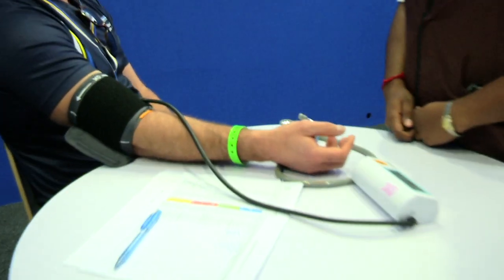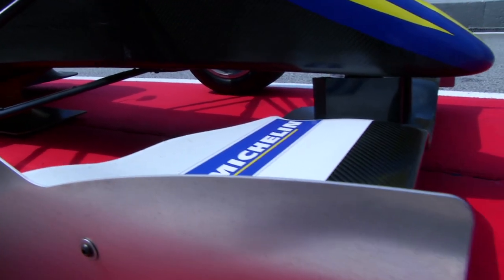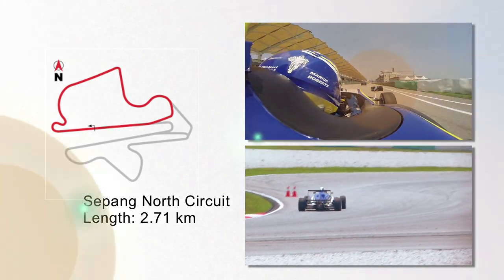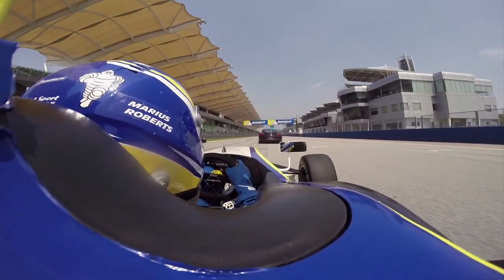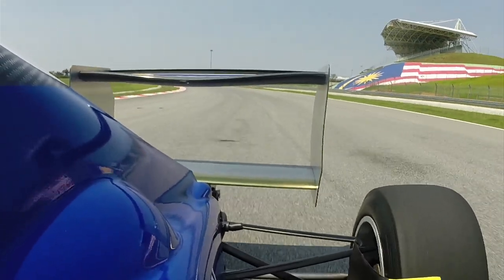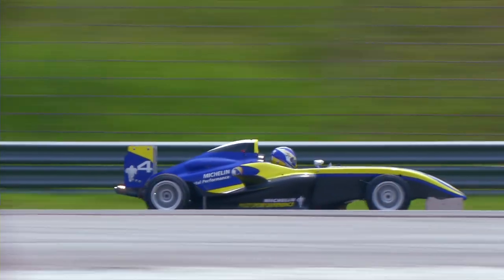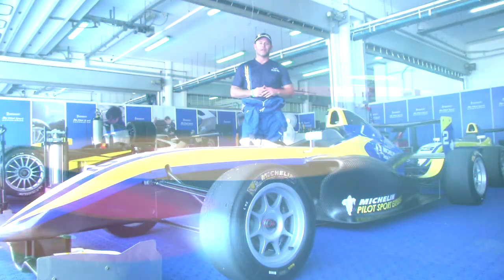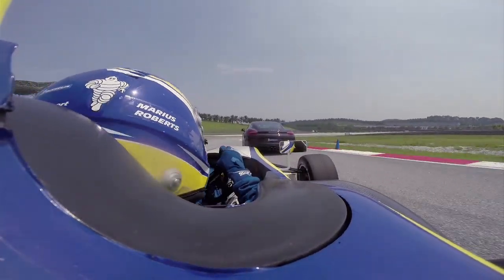Marius Roberts gets to drive a Formula 4 at Sepang!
I have been super fortunate to get to drive some truly special and iconic circuits over the years and back in 2015, I got to tick off another!
Michelin invited me to be a part of their Pilot Sport Experience - the closest thing most people are going to get to feeling like a genuine racing driver, even if its just for a day!
Hosted at the Sepang International Circuit in Malaysia, they give you seat time in a variety of race cars - a Citroen DS3 R1 Rally car, a Renault Clio 4 Touring car and what I was really looking forward to, an FIA Formula 4 race car.
I have raced a bit but the closest I have come to open seater racing is karting, so you can appreciate my excitement for this opportunity - if I could fit haha.
Just for some context, we shot this as a 4 part filler for a TV show I host back in South Africa, Ignition GT. We usually have a hot lap feature setting a lap time in a variety of cars around a local circuit, Zwartkops Raceway, so we replaced that with these inserts.
As you can imagine - not much time for filming as Michelin are running on a super tight schedule with media and clients from all over the world but its the pressure to perform that we love.
What a fantastic way to experience a brand...guaranteed not one person who has attended these events will ever forget it - good job Michelin!
Will post the next 3 over the next few days...